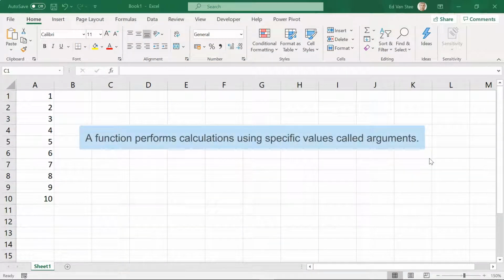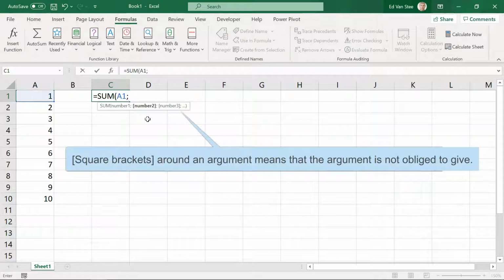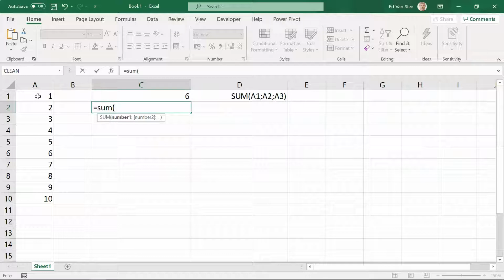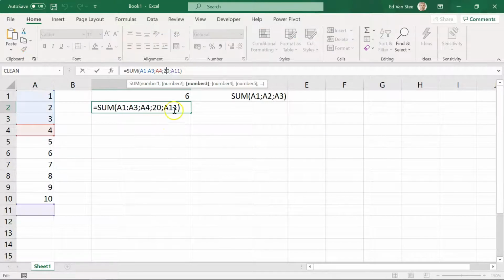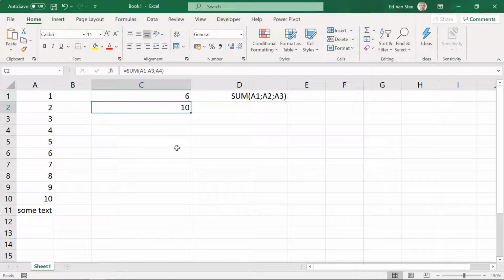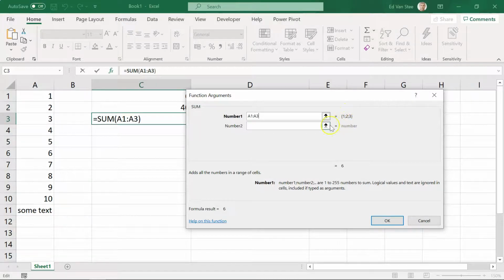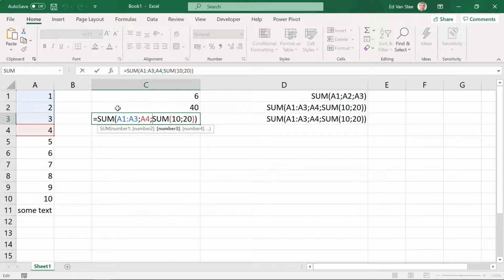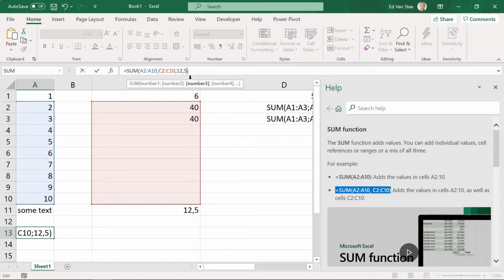BBA Excel video 2: Functions